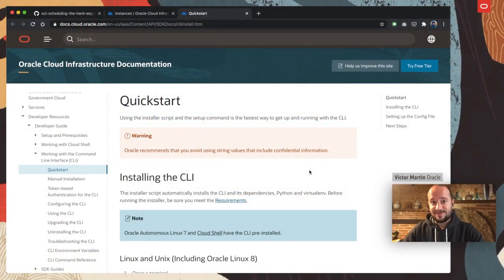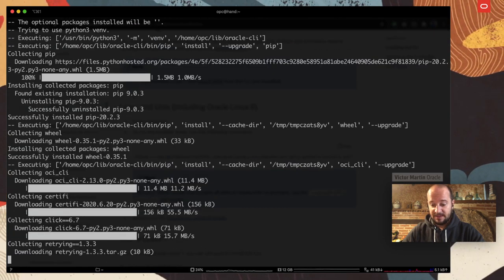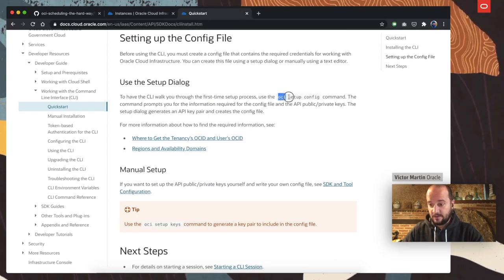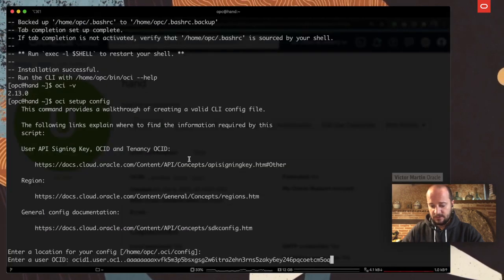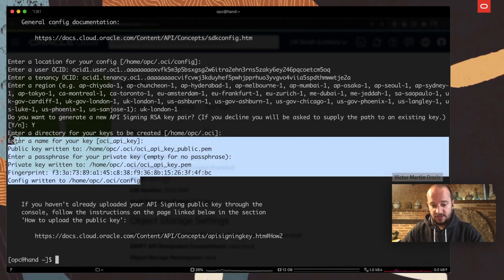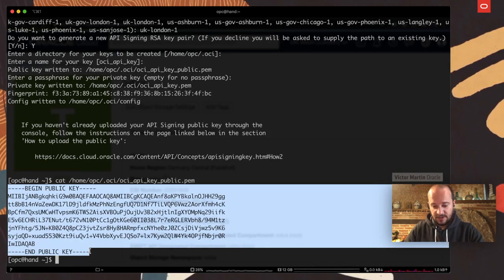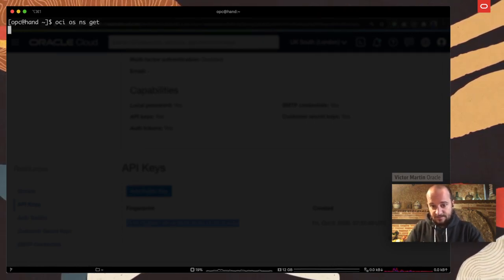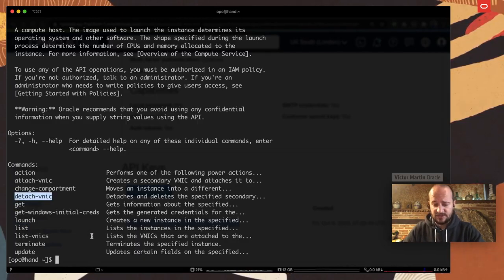Getting started with the Command Line Interface (CLI) on Oracle Cloud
If you want to code along, register for a free tier account